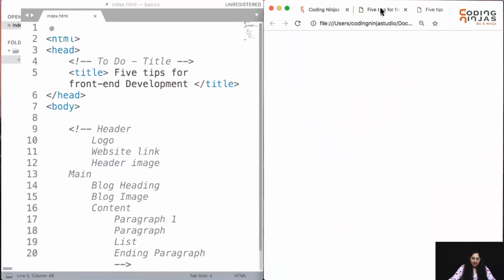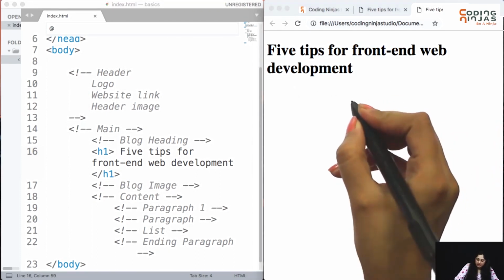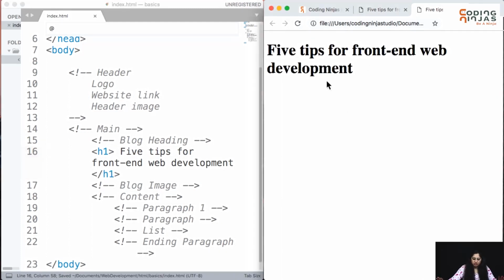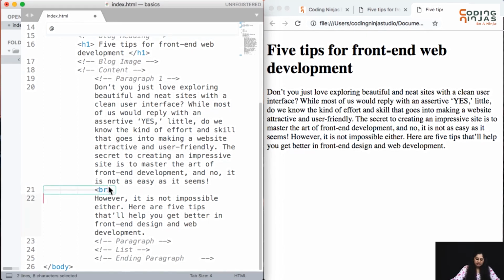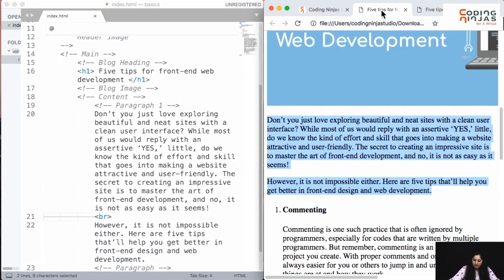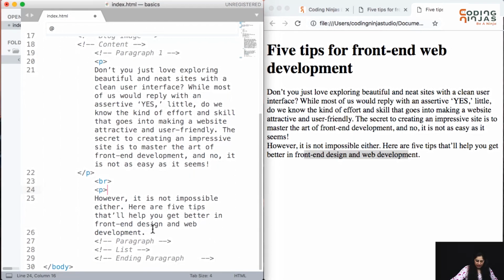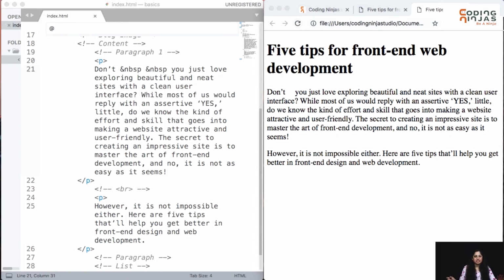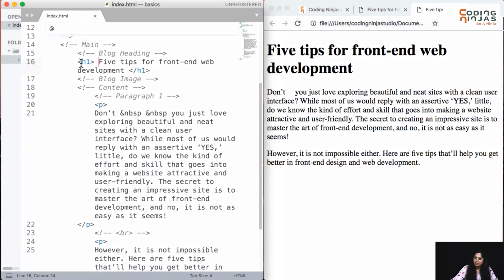What are the Basic HTML Tags? 🔥Ultimate Guide for Web Development🔥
Get COURSES For FREE Using This Scholarship Test. In this video, our expert trainer, Manisha Khattar explains about various HTML tags and how to use them.
0:44: How to put heading and title tags?
5:10 breaking tag
6:07 Paragraph tag
9:02 use of &nbsp tag
Coding Ninjas is one of the leading EdTech company providing India’s Highest rated programming courses in C++, Data Structures and Algorithms, Java, Python, Machine Learning, web development, Data Science, Android Development, Kotlin, React.